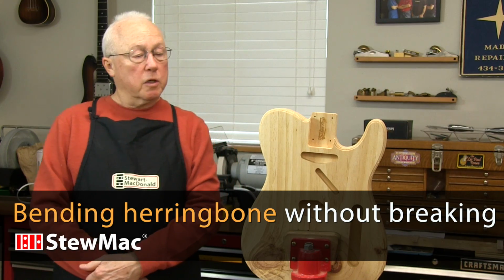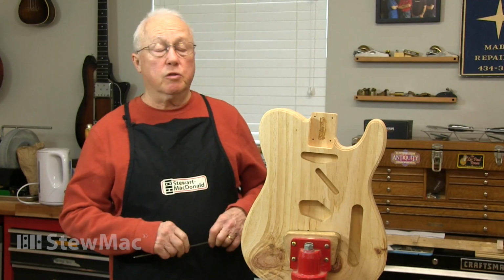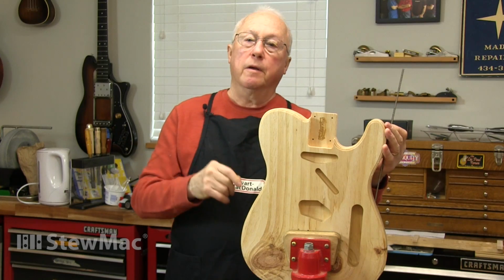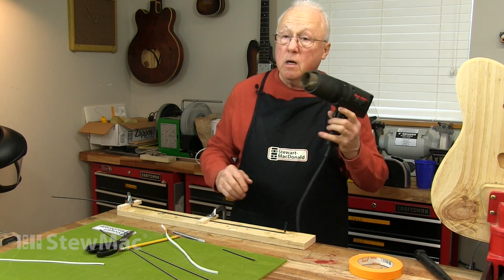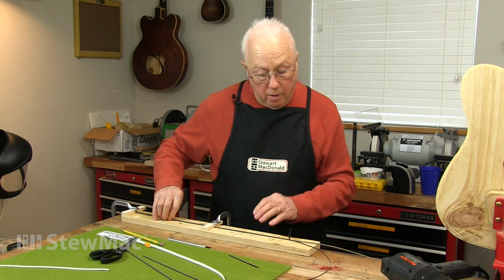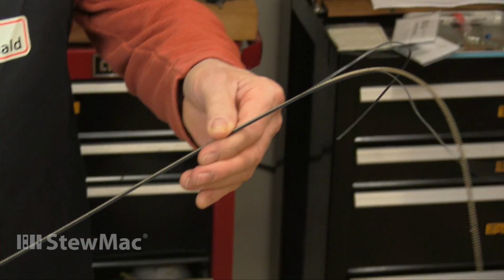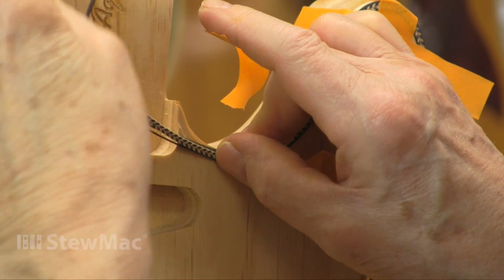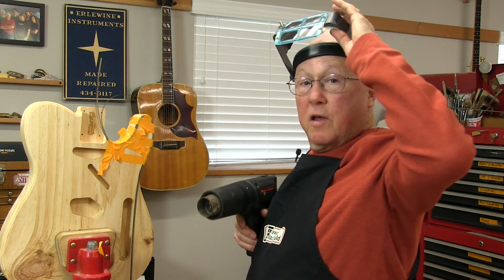Bending herringbone without breaking it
Dan learned how to bend herringbone binding from Fender Custom shop builder, Fred Stuart, at the 2017 NAMM show. Now Dan's got a Tele he's building and he's putting the trick to use...